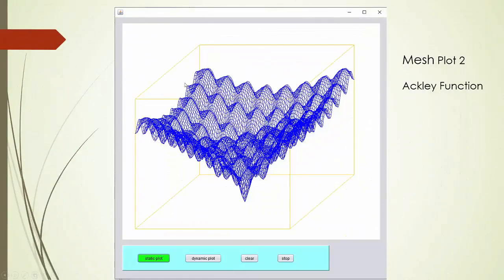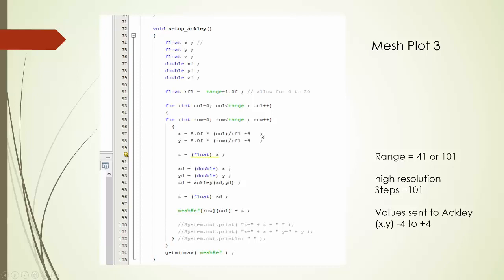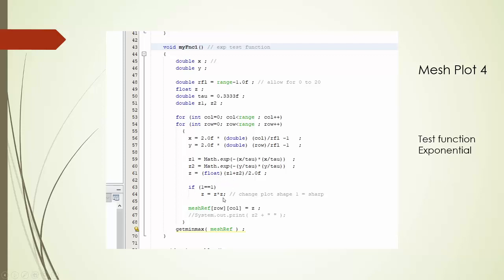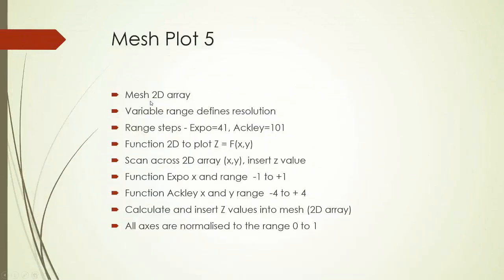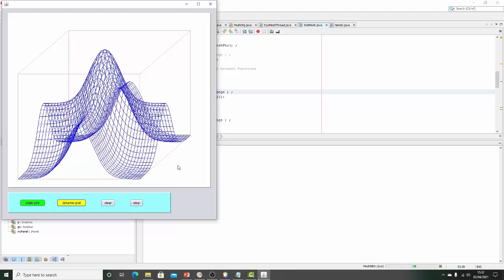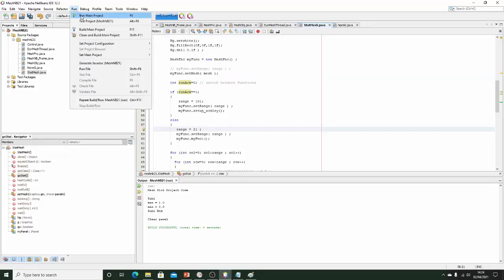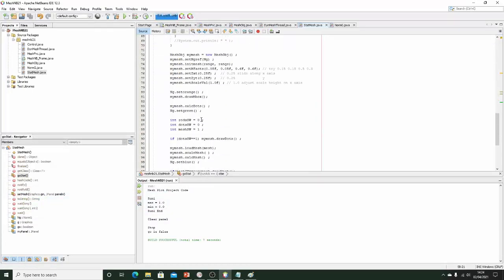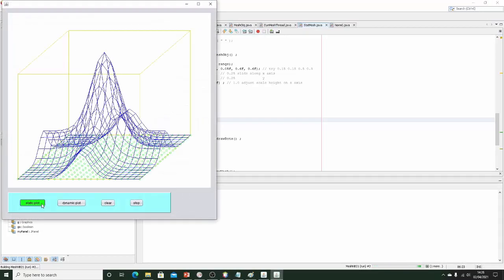CAND Video 12 Java Project Mesh Plot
This is a Netbeans Java Project. The project shows how a 2D array of values (a mesh) can be represented by a 3D plot. To demonstrate the project two functions have been used; (i) an exponential function and (ii) the Ackley function where both are functions of two variables(x,y).
Source code can be downloaded for this project from this address.